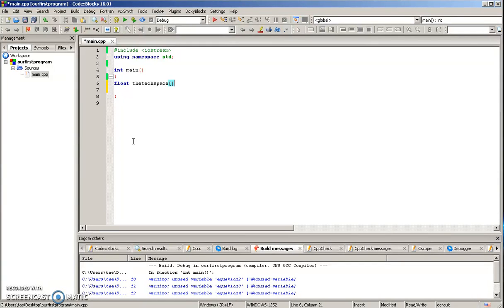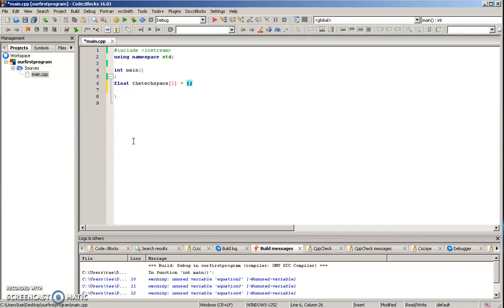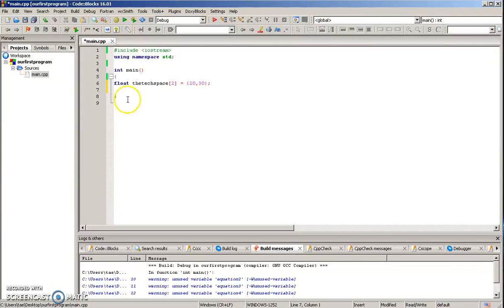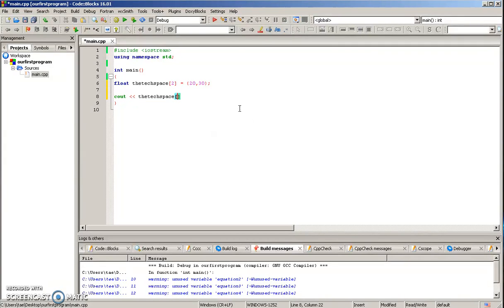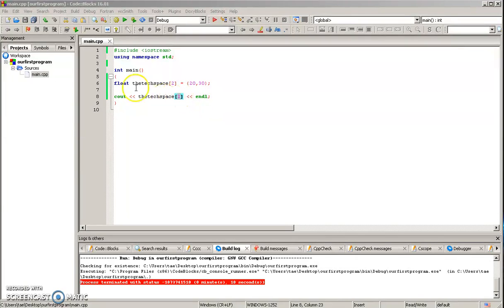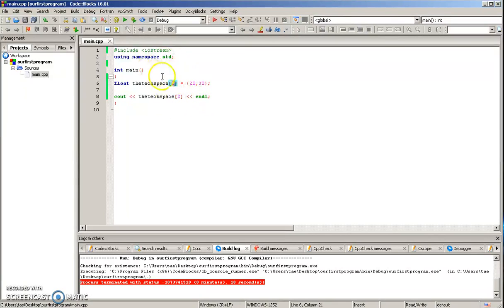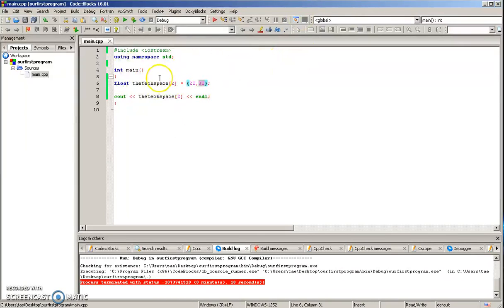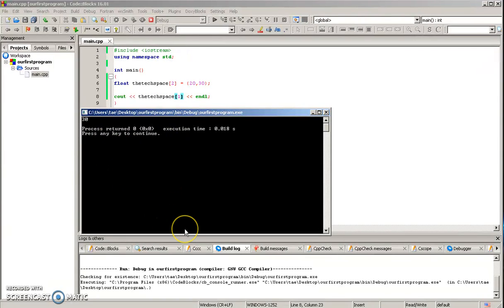How to Code | C++ Arrays (Video 6)! UPDATED VERSION!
Arrays are a special type of operator as it allows us to store several different variable values in a single variable. This will save you so many lines of code and hours of programming. Arrays are something to really take advantage of when you know how do deploy them properly. This video will show you everything that you need to know about arrays.